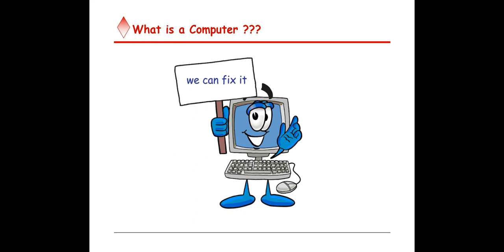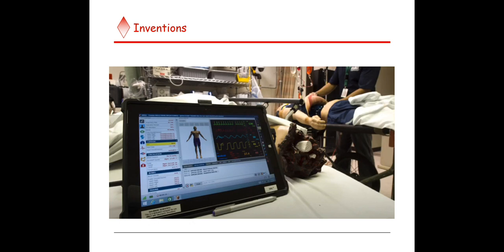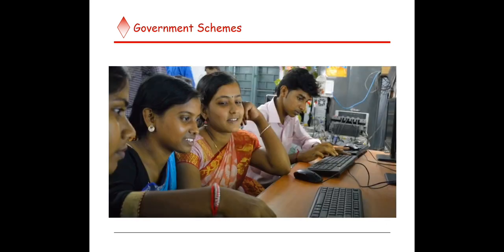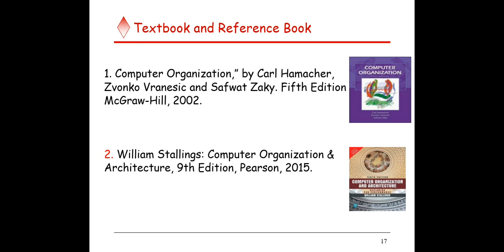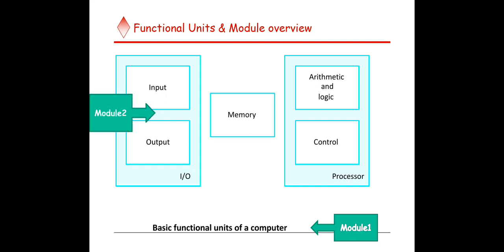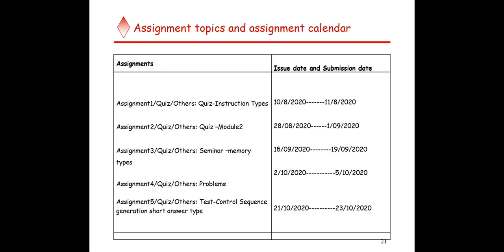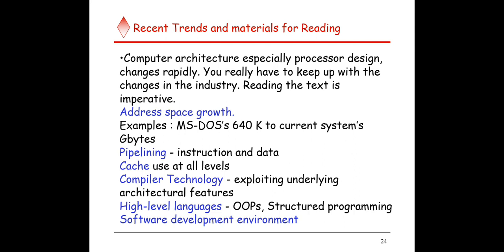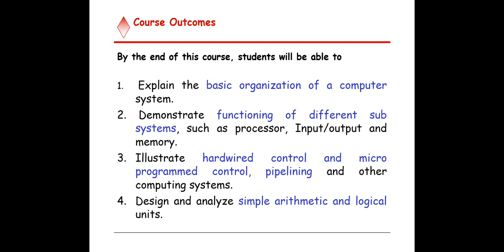Introduction to Computer Organization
Introduction to Computer Organization course and its assessment process